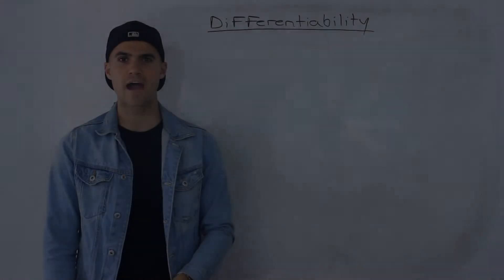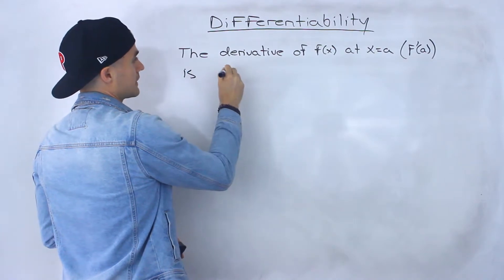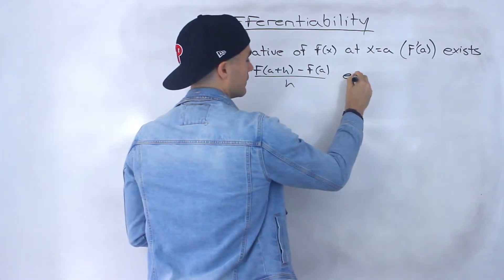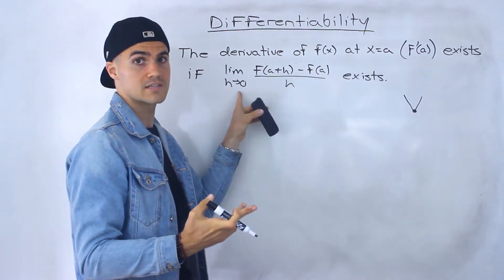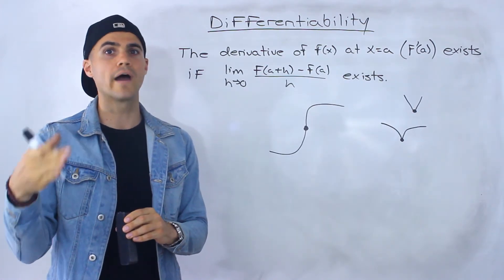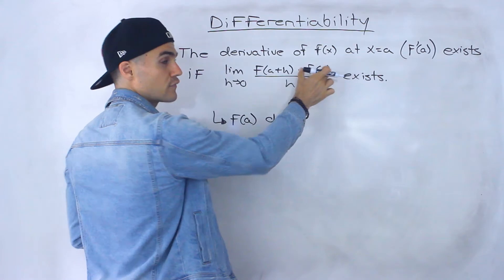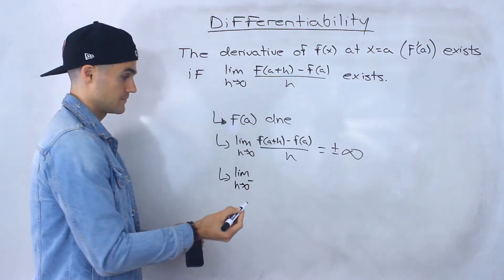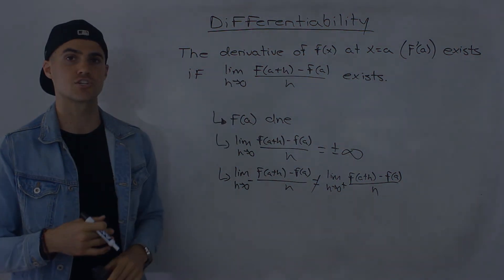MCV4U (Grade 12 Calculus & Vectors) Differentiability Overview